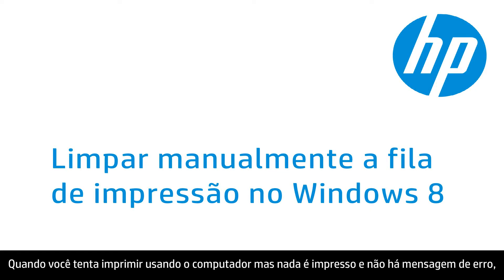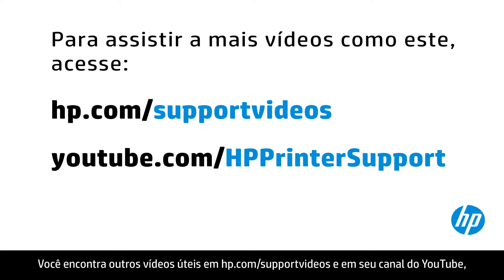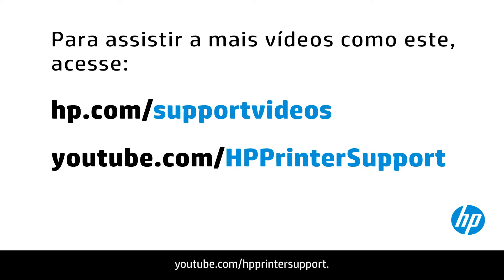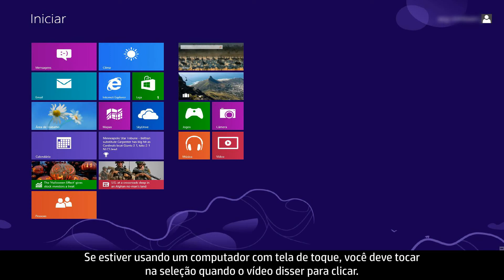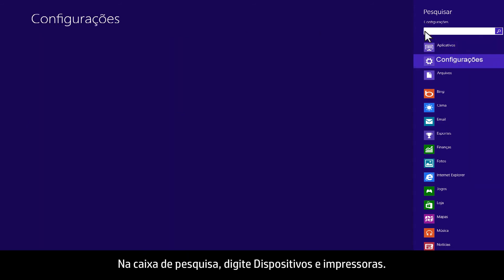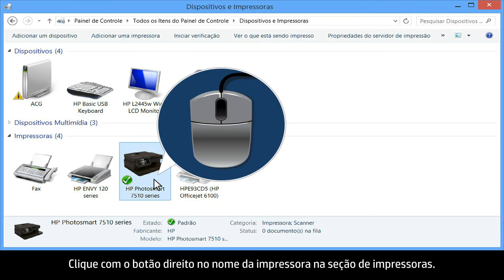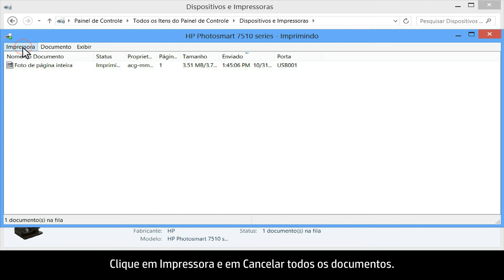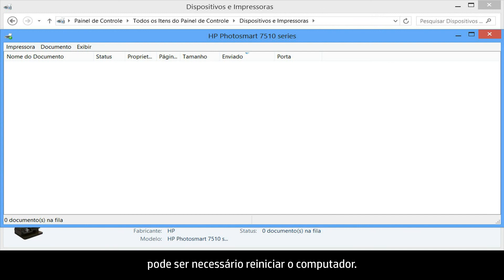Limpar manualmente a fila de impressão no Windows 8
Quando você tenta imprimir usando o computador mas nada é impresso e não há mensagem de erro, o computador pode estar mantendo o trabalho de impressão na fila de impressão. Este vídeo mostra como limpar manualmente a fila de impressão no Windows 8.